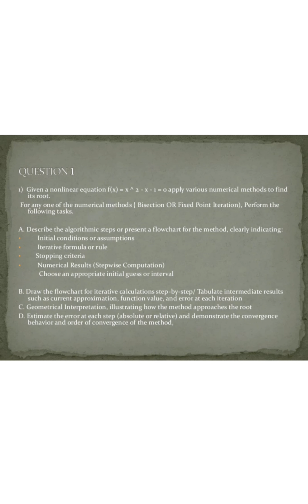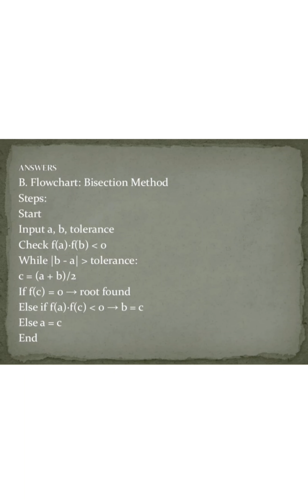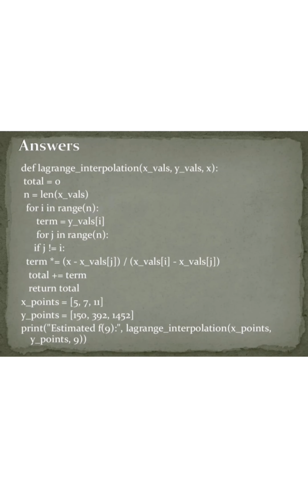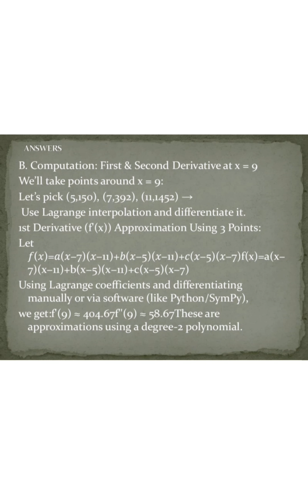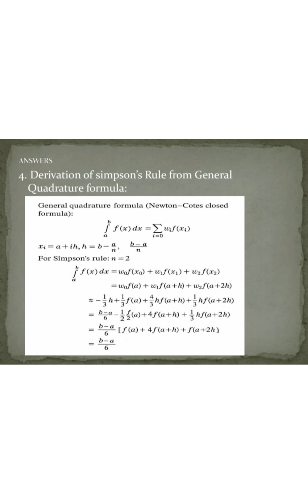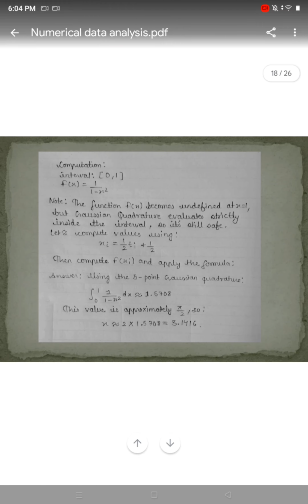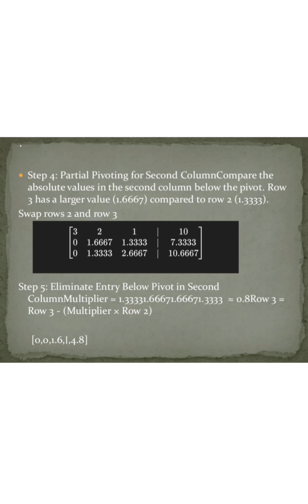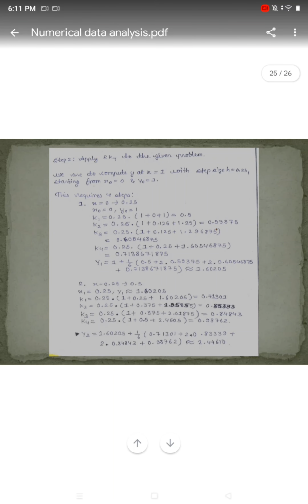Numerical data analysis ✨ sem exam questions solution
learn all imp concepts related to numerical data analysis ✨
learn questions and their solutions ✨
keep learning